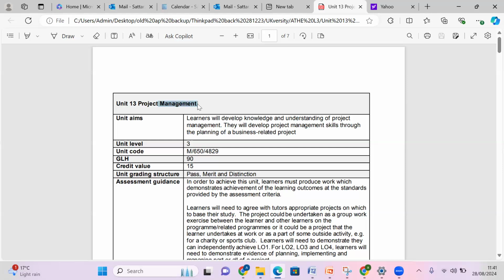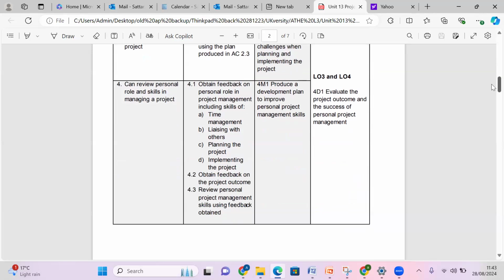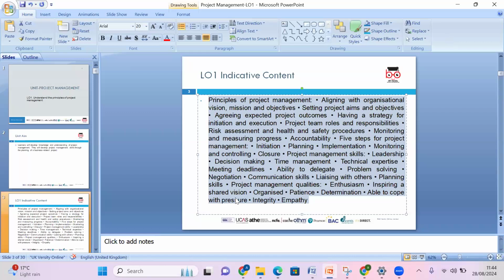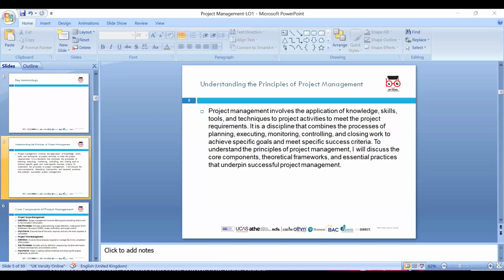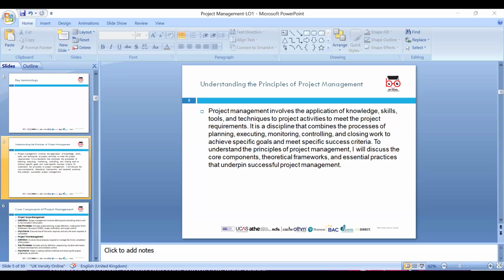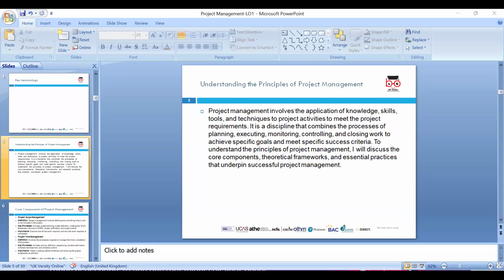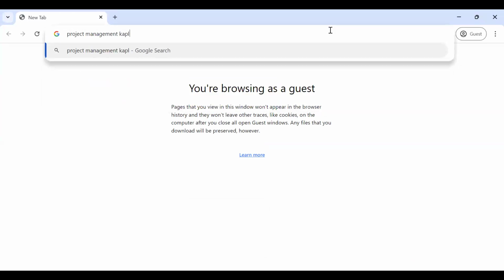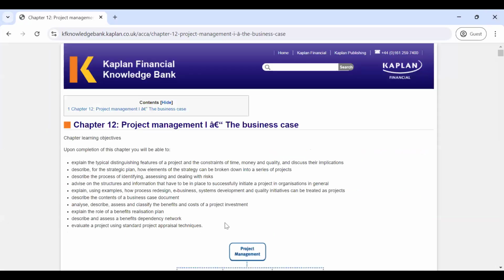ATHE L3B-Unit-Project Management - LO1